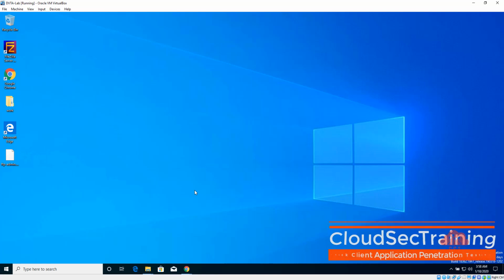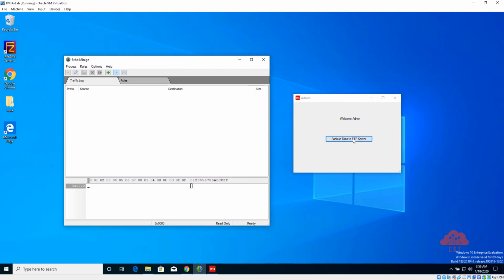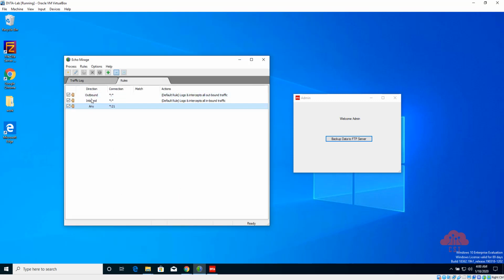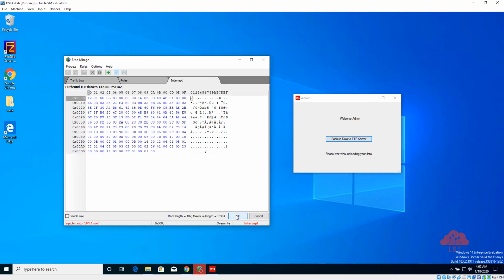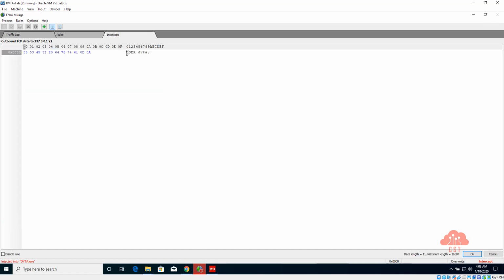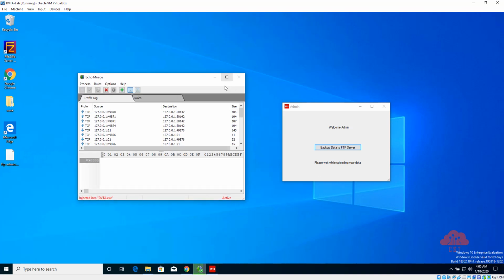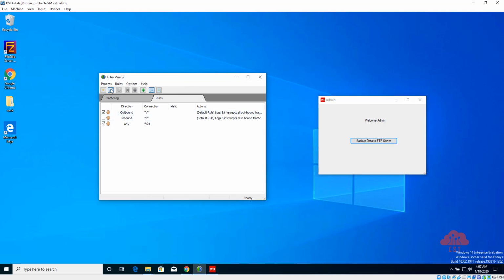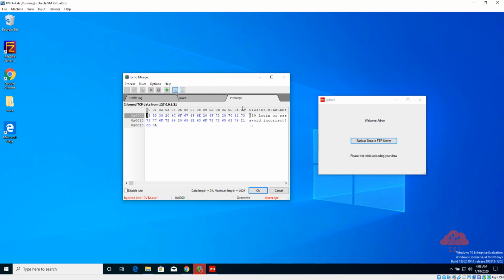Thick client app pentesting - Echo Mirage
This playlist has a list of free videos from our flagship course "Mastering Thick Client Application Penetration Testing".